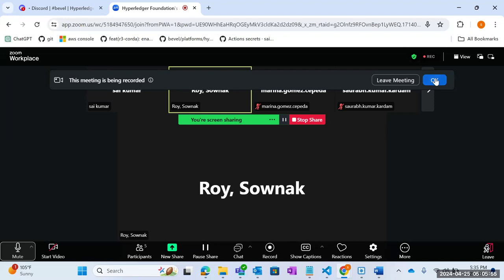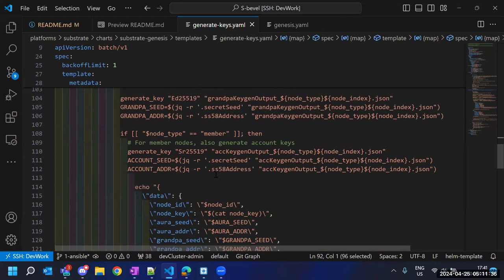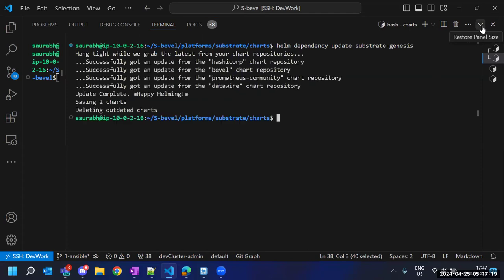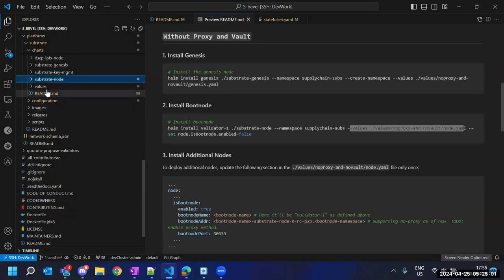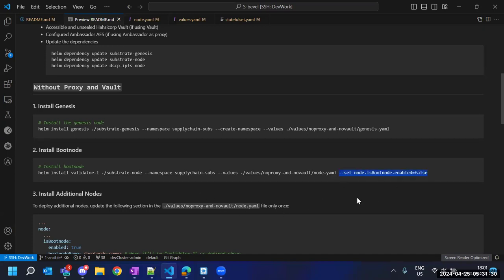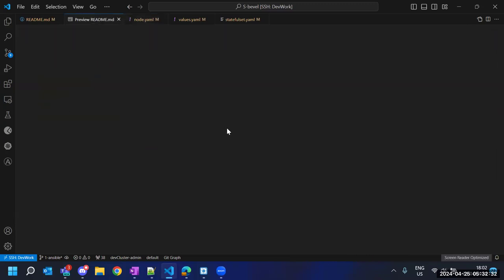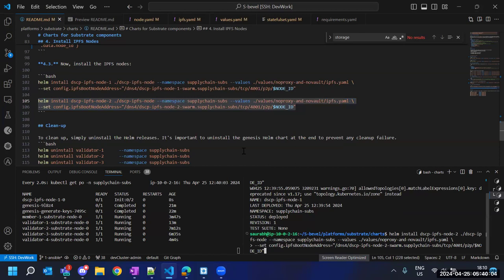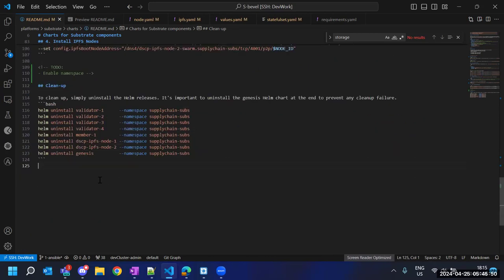20240425 Bevel - Program Increment Demo on April 25, 2024